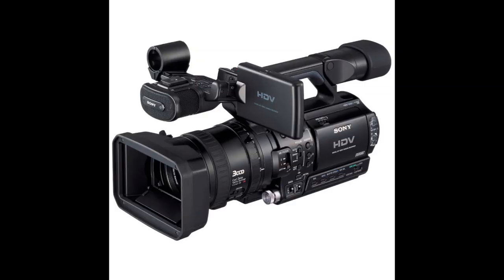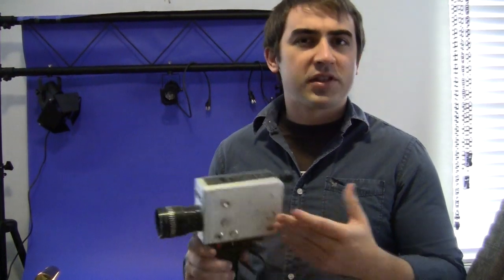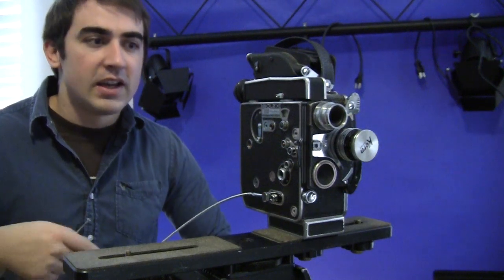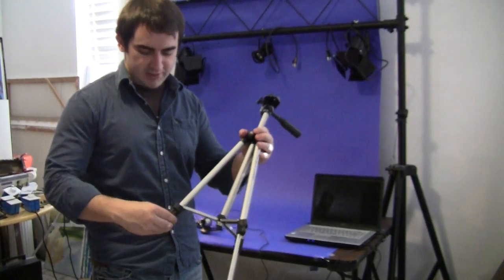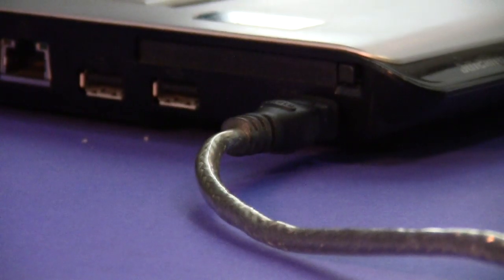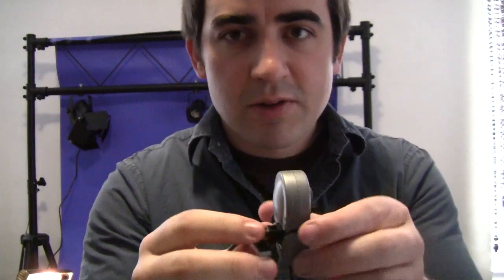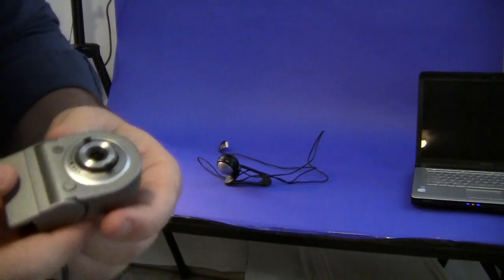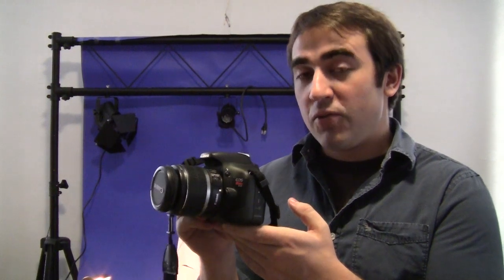Stop-Motion Cameras for Brick Animation - Brick Film School Episode 3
In this Episode we take a look at cameras for brick animation.  With today's technology it's very easy and very in-expensive to create wonderful looking stop-motion animations.  Any standard digital video/Web Cam camera that has PC/MAC connectivity can act as a camera.
Be sure your stop motion software can discover the cameras.
Recommended cameras for Stop-motion:
Digital 8 via/firewire
 MiniDV via/firewire
Any Web Cam via/USB
DSLR via/USB (with compatible software ie: Stop Motion Pro, Dragon Stop Motion, AnimatorHD).